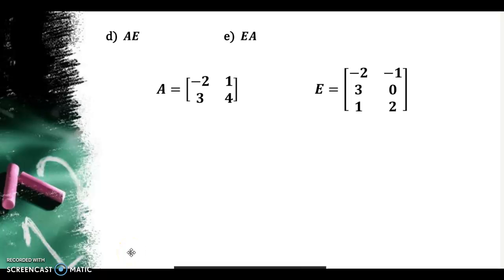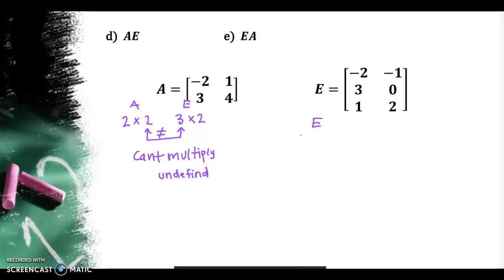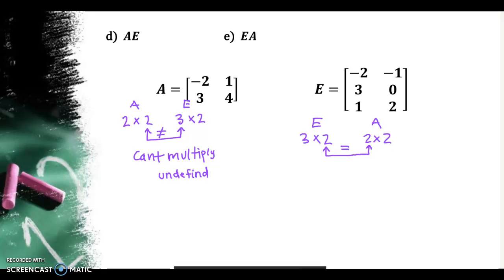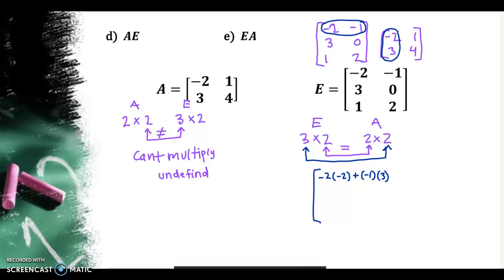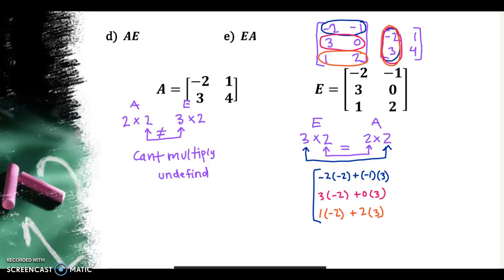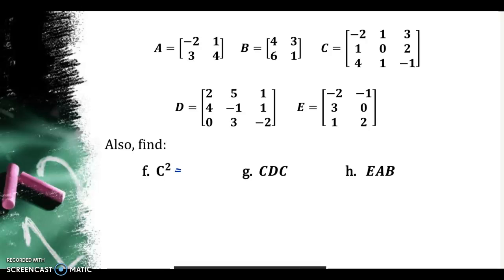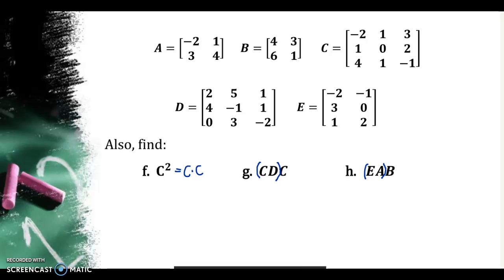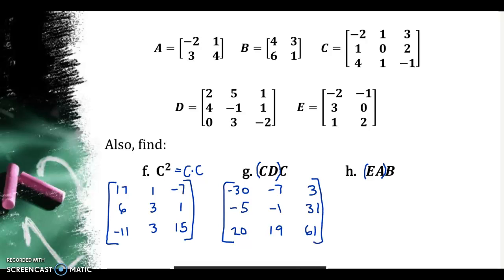Multiplication of matricies: Basic Part 2